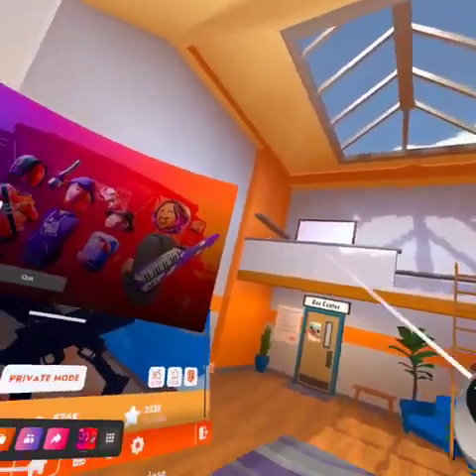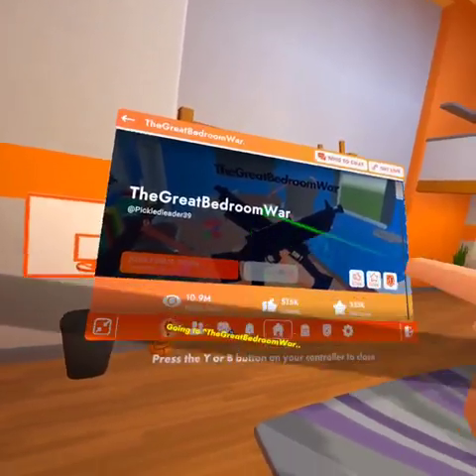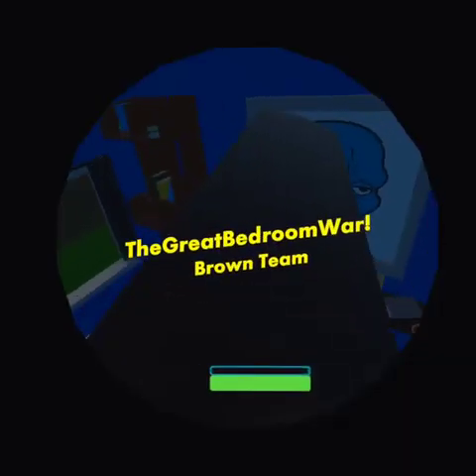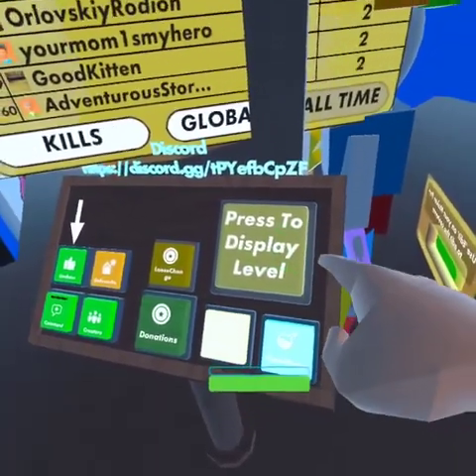Great Bed Room in VR, Reck Room, mini Room war!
It’s a mini battlefield that’s in the shape or in the structure of a huge bedroom and everybody in there are miniature. You have to  find guns and ammunition to take over the room or you create war with new enemies.